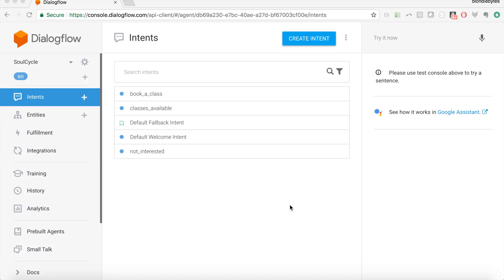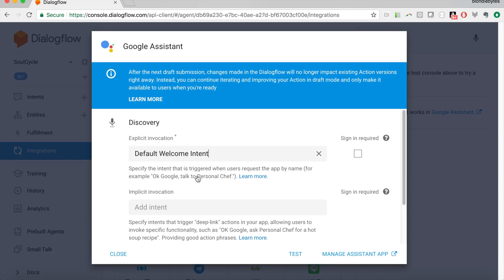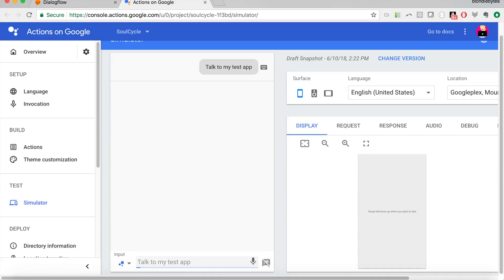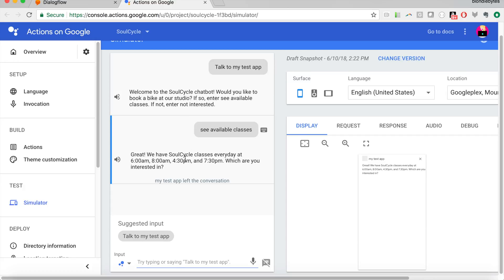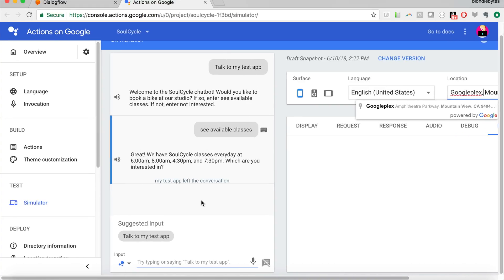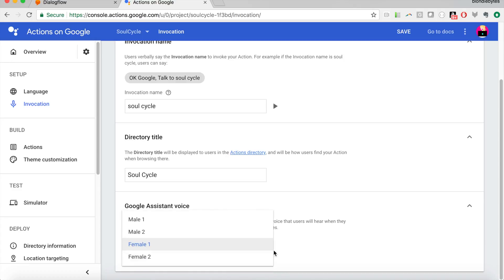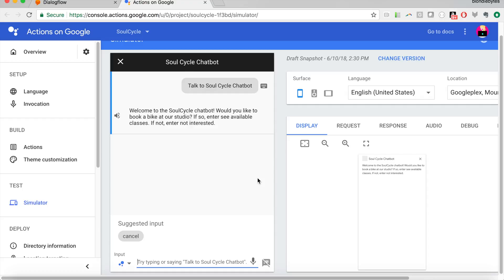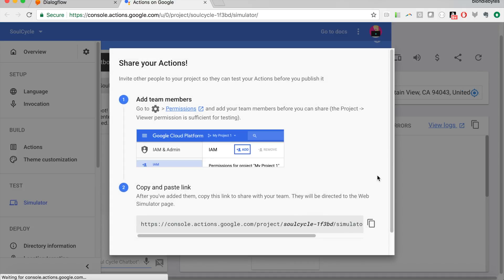DialogFlow (API.AI) Google Assistant Action Integration Chatbot Tutorial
In this tutorial, we'll integrate a DialogFlow chatbot with the Google Assistant.